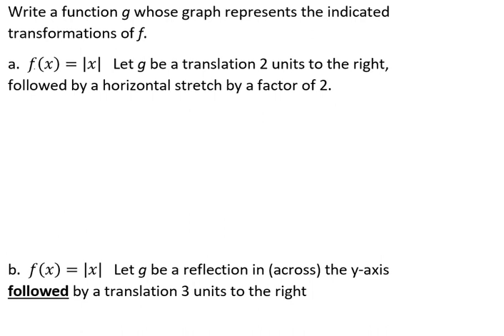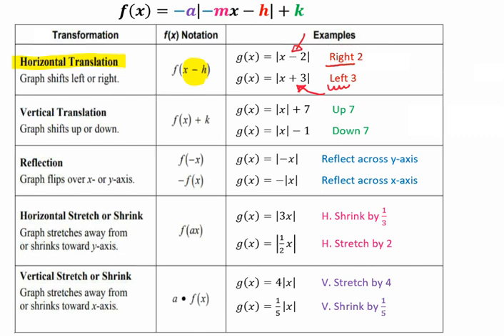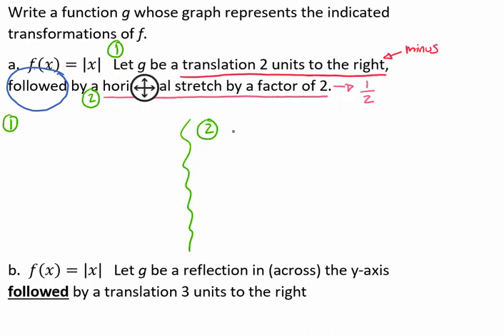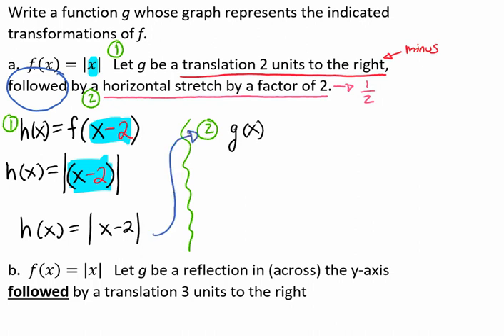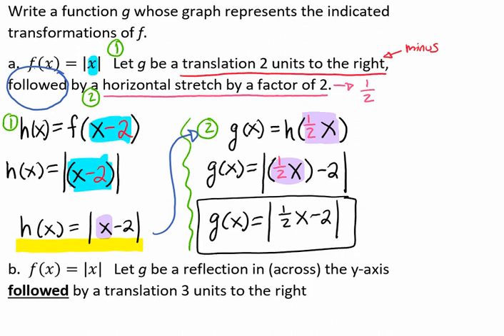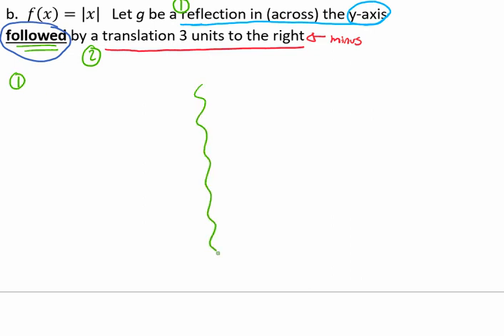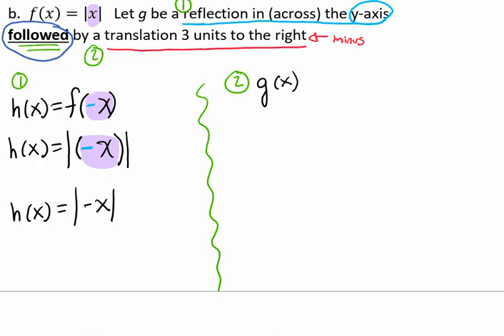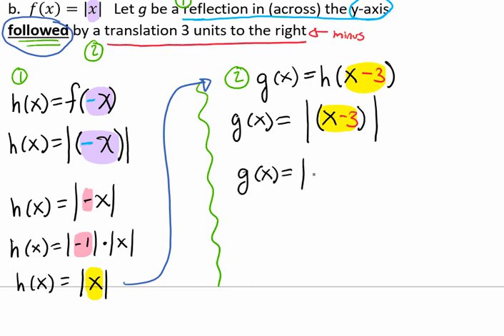Absolute Value Functions from Combinations of Transformations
This video walks you through writing an absolute value function for a combination of transformations.  1st for a translation right followed by a horizontal stretch and then a 2nd problem of a reflection across the y-axis followed by translation right.